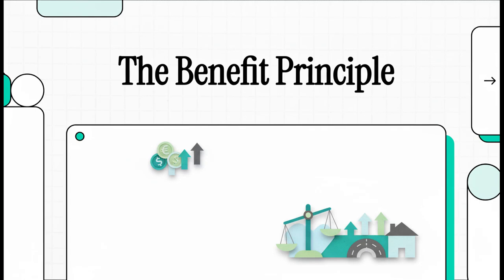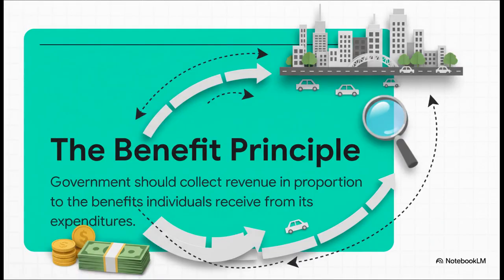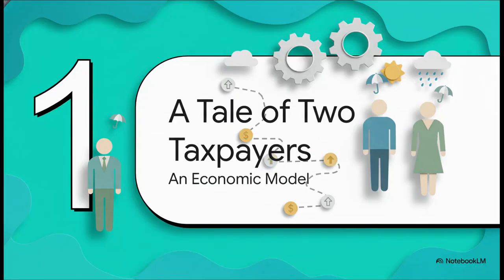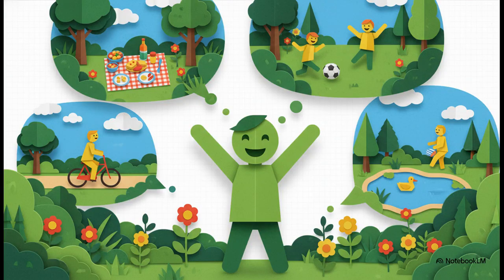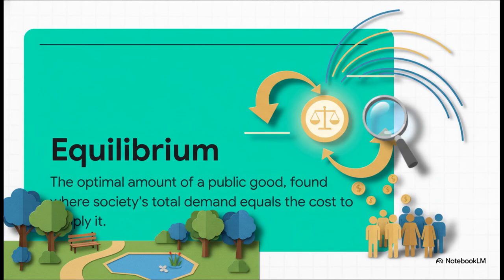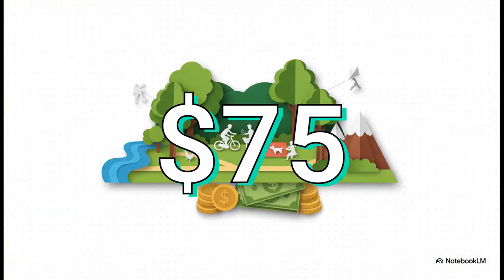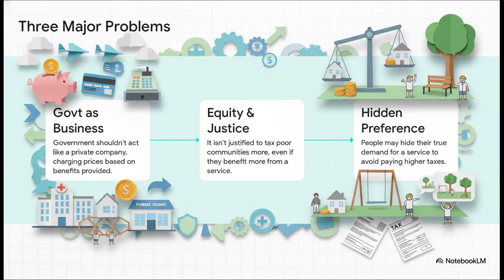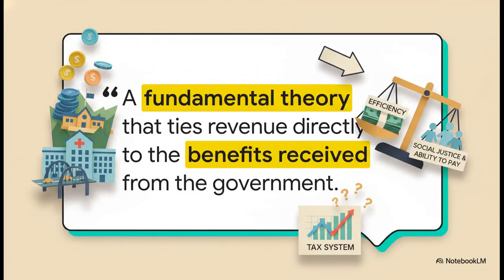2. Theories of Government Revenue: The Benefit Principle and Ability to Pay Principle:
Theories of Government Revenue: The Benefit Principle and Ability to Pay Principle:  More focused on The Benefit Principle in this video.